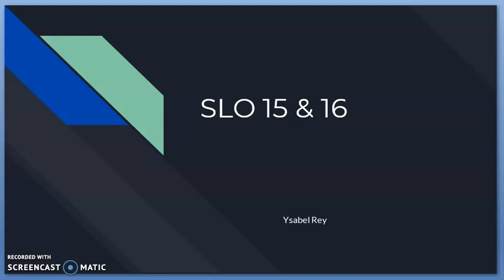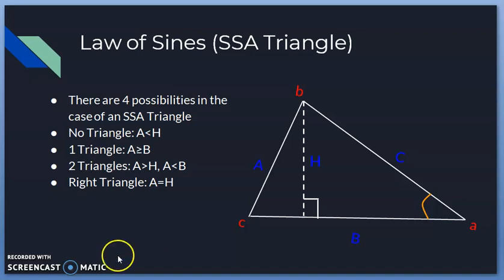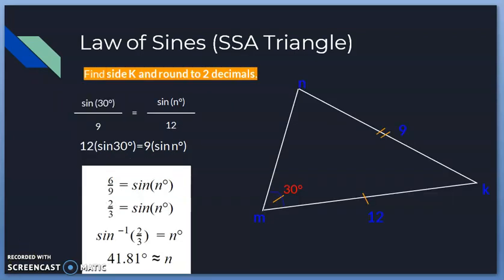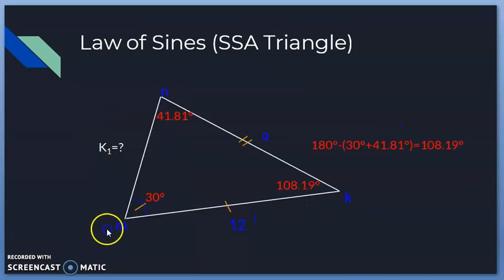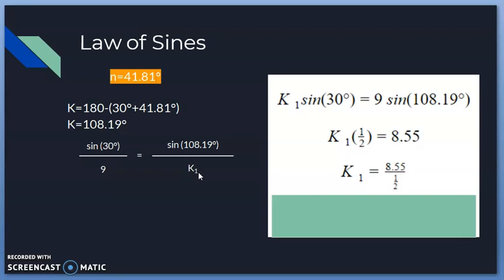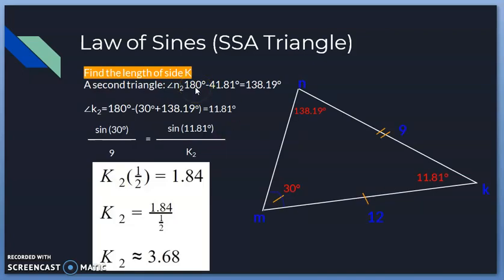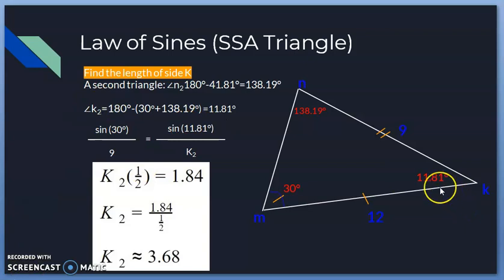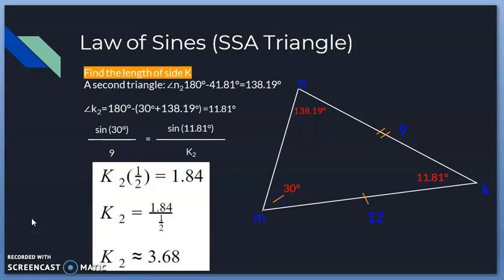SLO 15 & 16: Part 2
MAT 172-5008
Ysabel Rey
Part 2